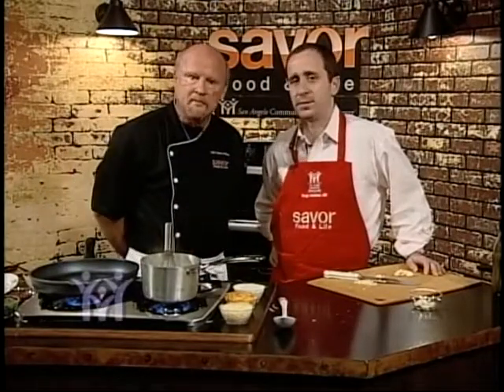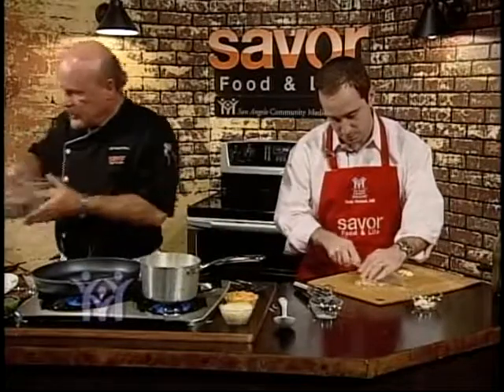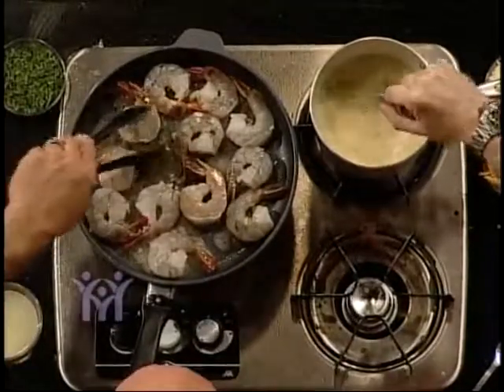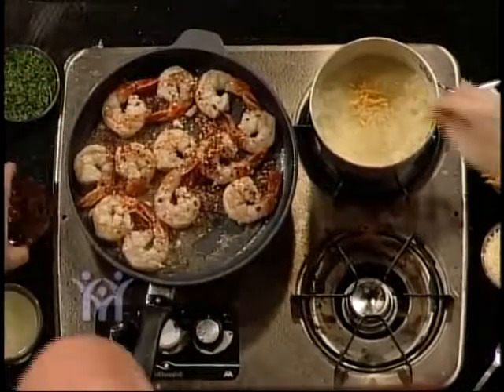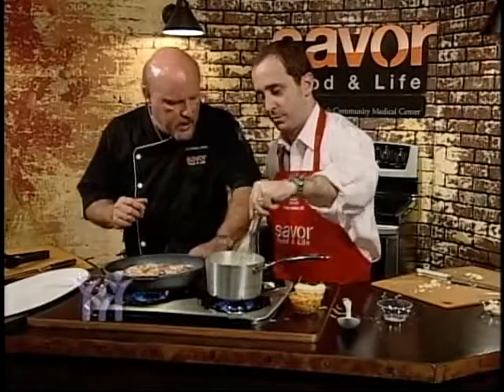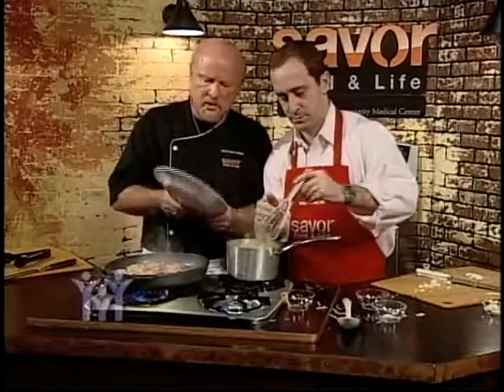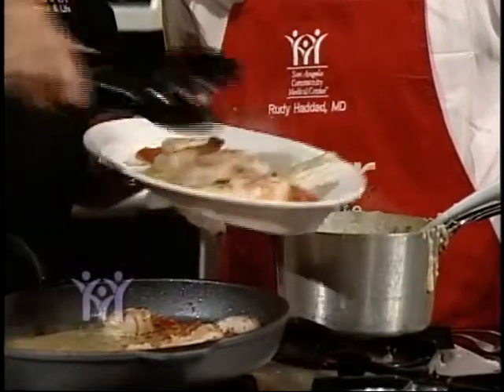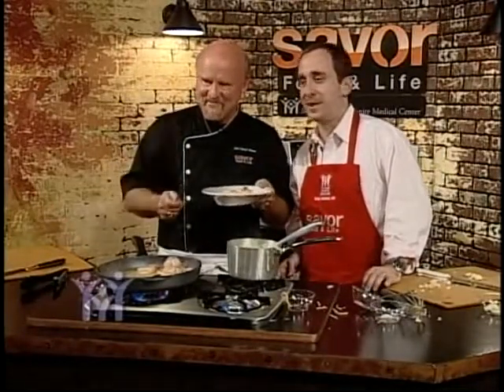SAVOR Episode 37, 08/22/12, Spicy Shrimp Scampi w/Cheese Grits, Guest: Rudy Haddad, M.D.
SAVOR Episode 37, 08/22/12.
San Angelo Community Medical Center's cooking show with Chef Henry Wiens.
Guest: Rudy Haddad, M.D.
Spicy Shrimp Scampi w/Cheese Grits